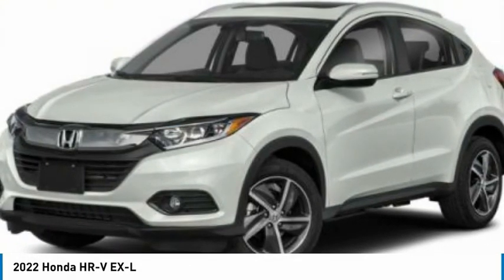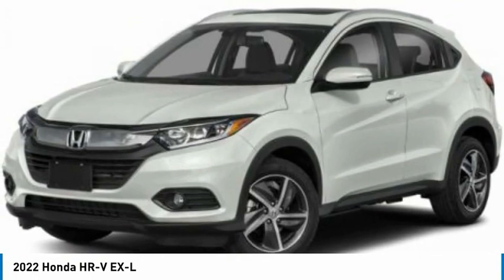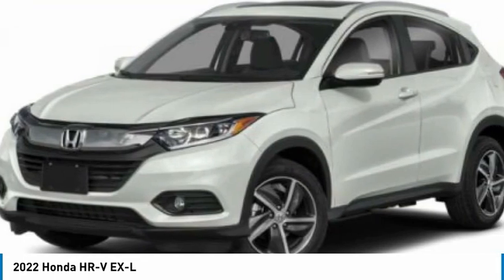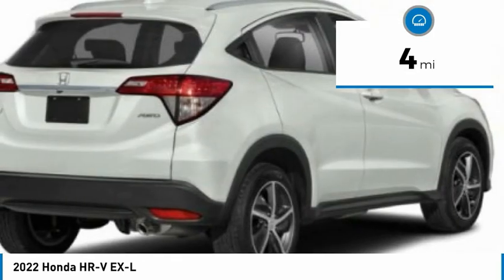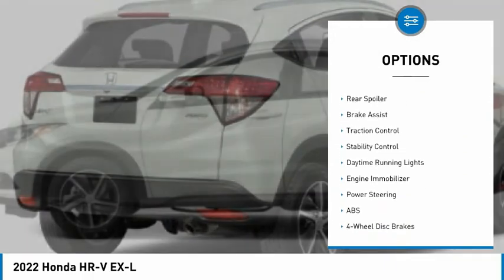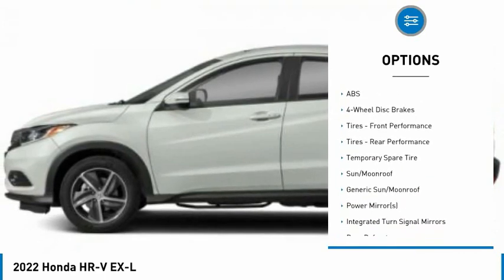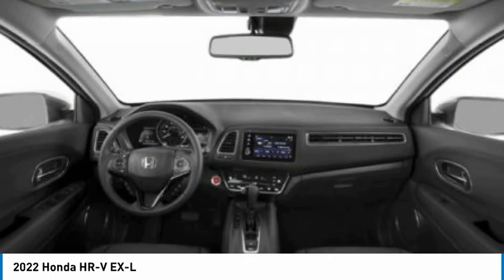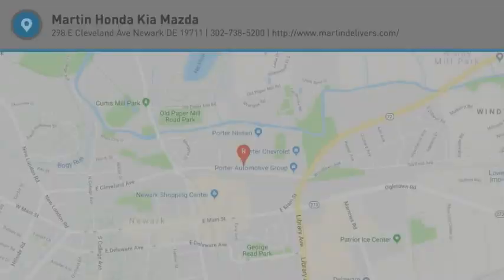2022 Honda HR-V Martin Honda Kia Mazda H223530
2022 Honda HR-V EX-L

Pick up this Platinum White Pearl 2022 Honda HR-V, available today at Martin Honda Kia Mazda. This could be the one you've been searching for.